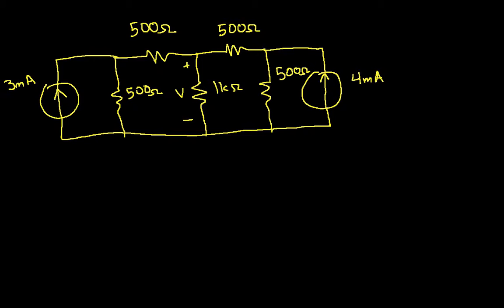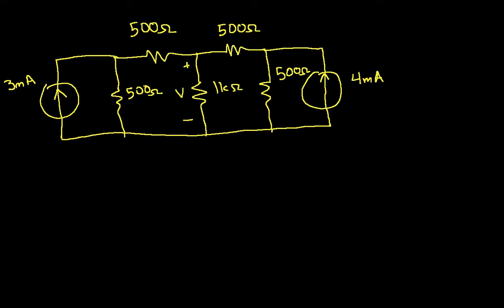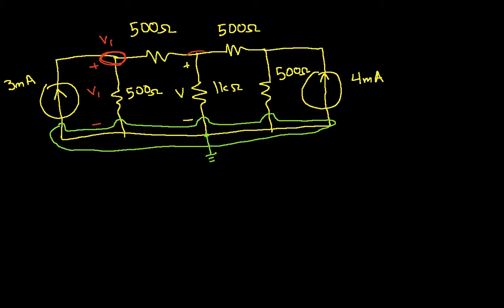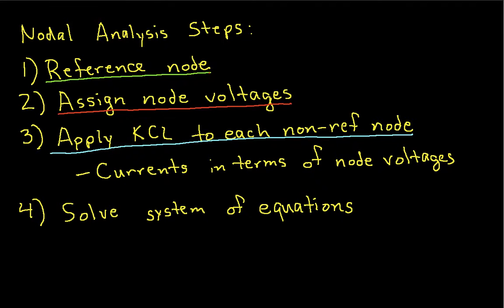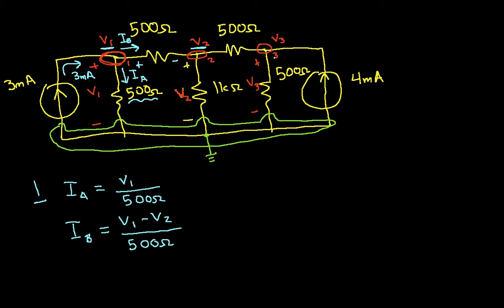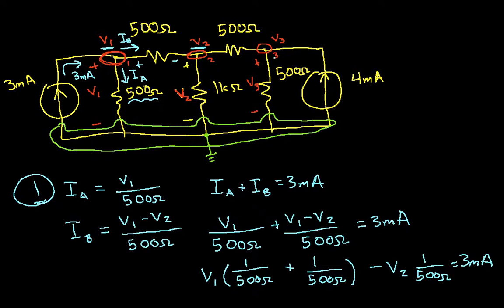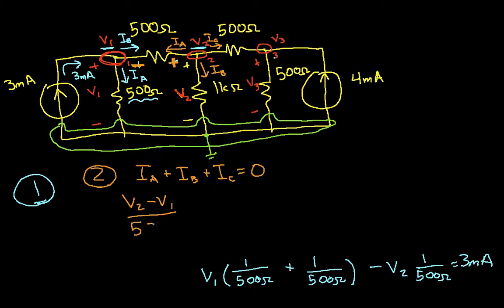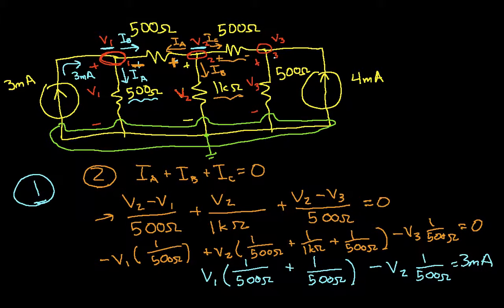Nodal Analysis Intro by CA part - 1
In electric circuits analysis, nodal analysis, node-voltage analysis, or the branch current method is a method of determining the voltage (potential difference) between "nodes" (points where elements or branches connect) in an electrical circuit in terms of the branch currents.